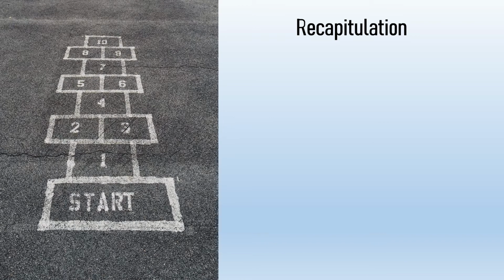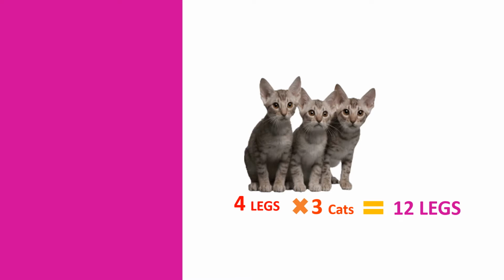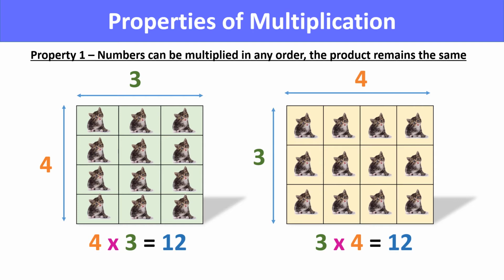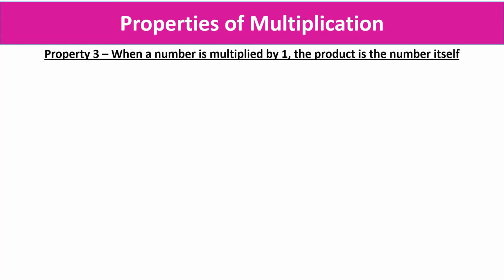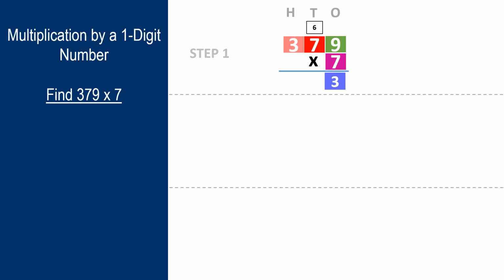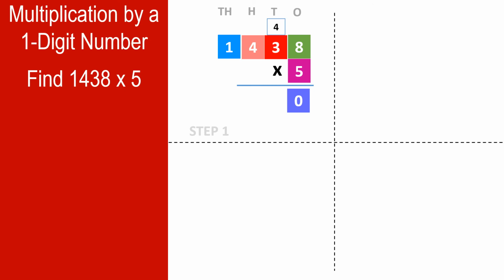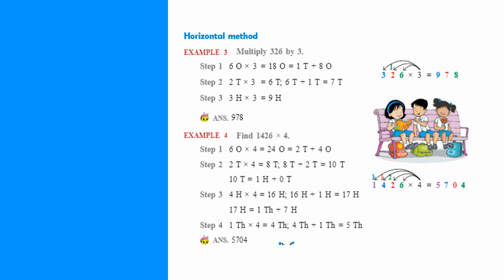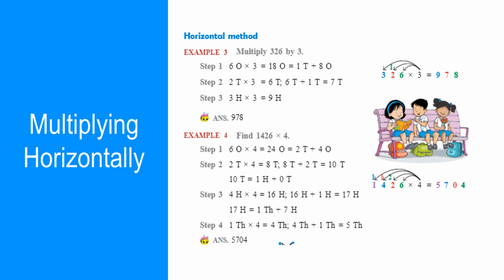Multiplication grade 4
Multiply by 1-digit number
column and horizontal method of multiplication